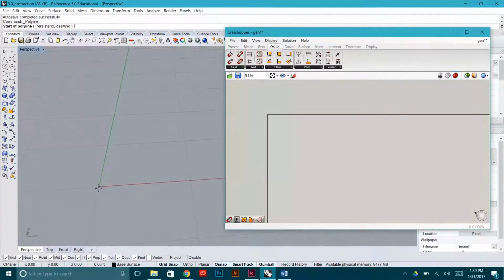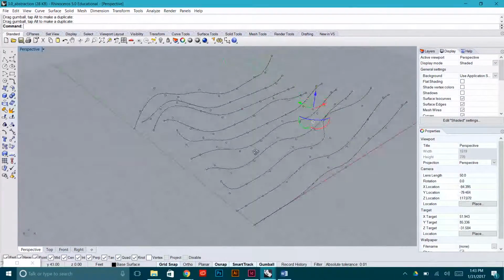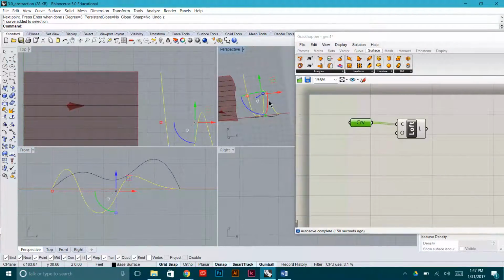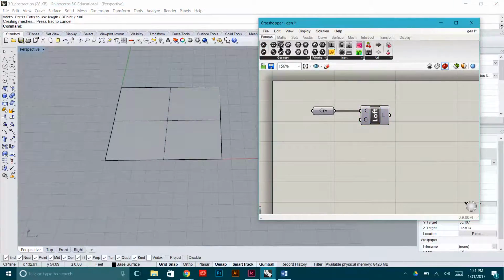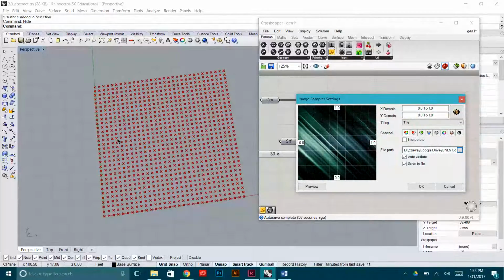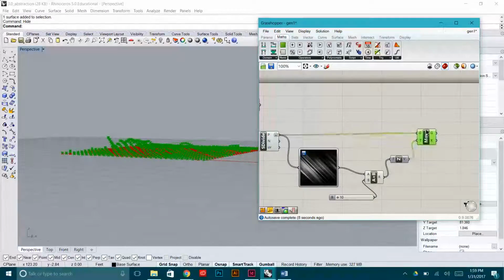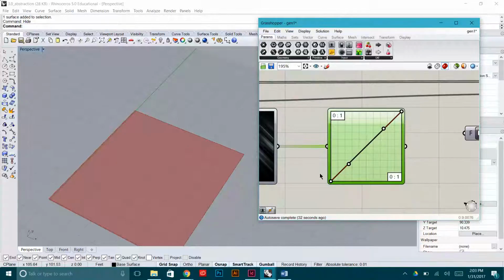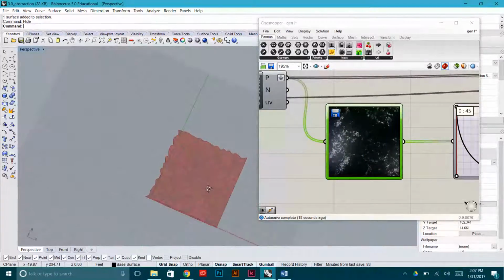LAND 343 :: Site Grading :: Landform Gen1